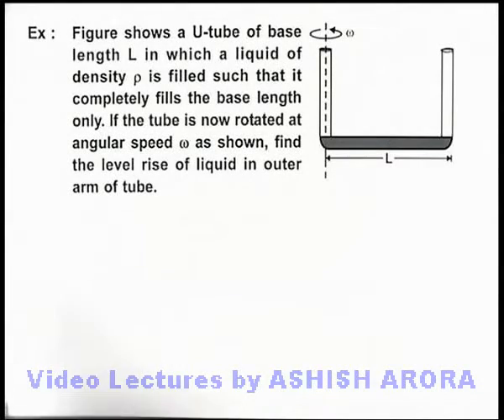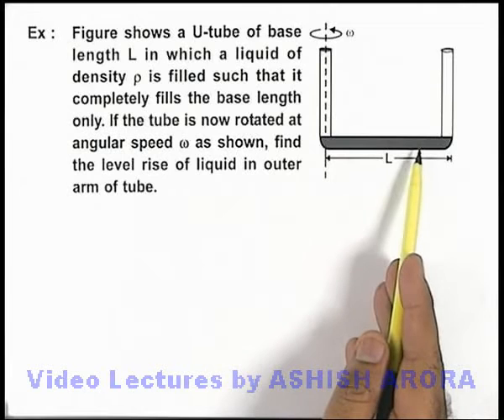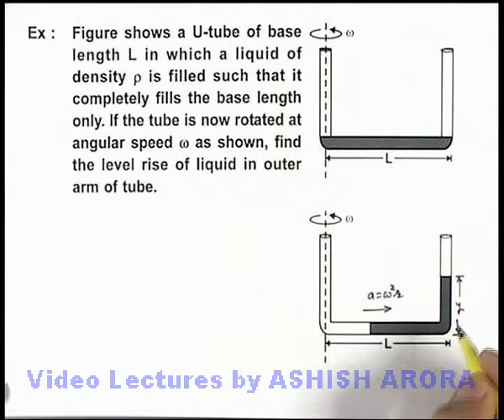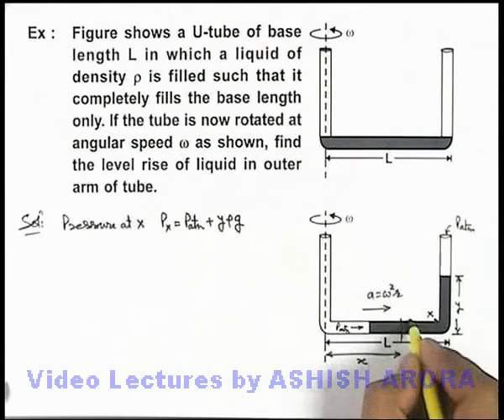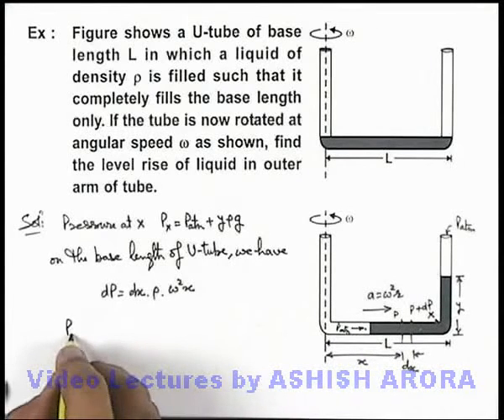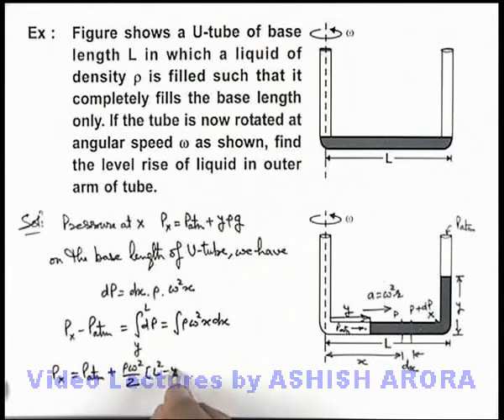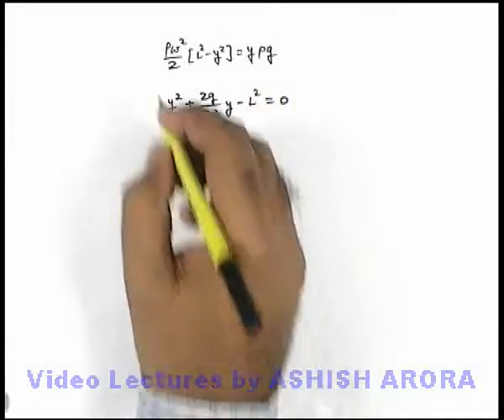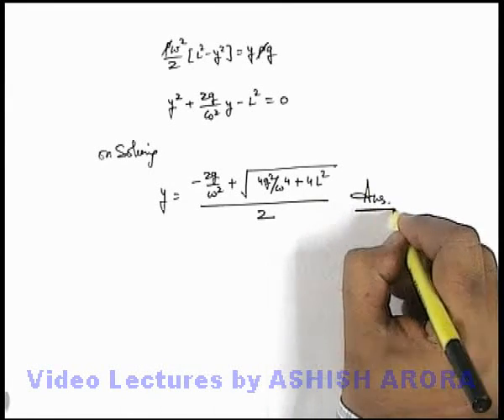Class 11 Physics | Fluid Statics | #25 Solved Example-9 on Fluid Statics | For JEE & NEET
PG Concept Video | Fluid Statics | Solved Example-9 on Fluid Statics by Ashish Arora

Students can watch all concept videos of class 11 Fluid Statics for jee & neet in proper sequence through PG channel playlist.